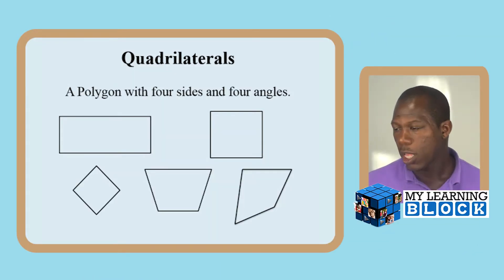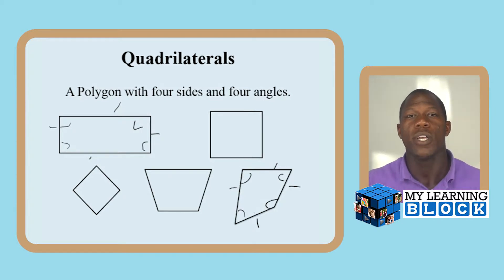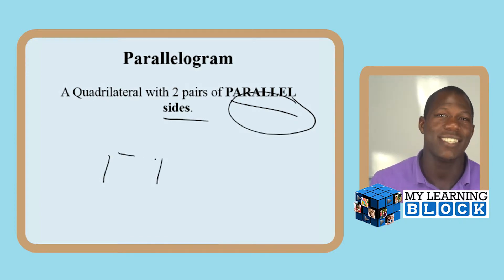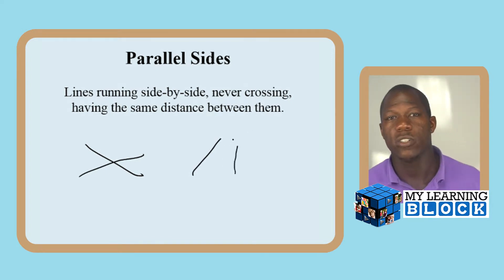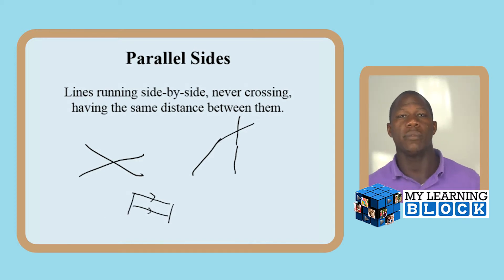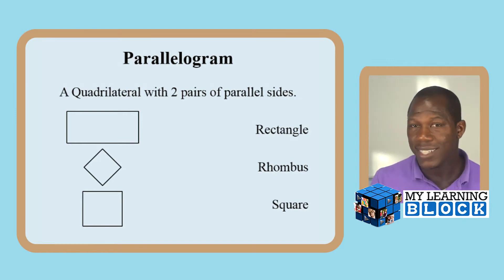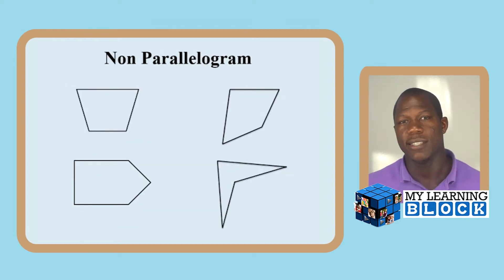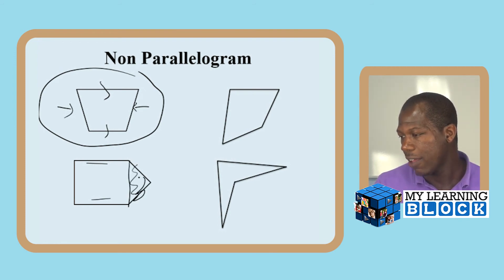How to Teach Identifying Parallelograms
Parallelograms are quadrilaterals with two pairs of parallel sides. Learn how to teach your child to identify parallelograms. Find more videos and resources that go directly with this video and others @